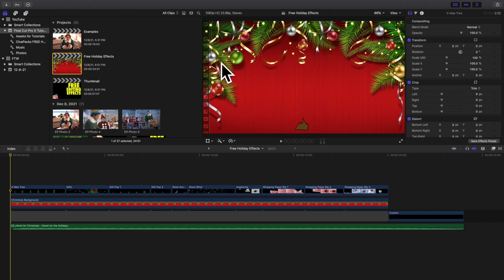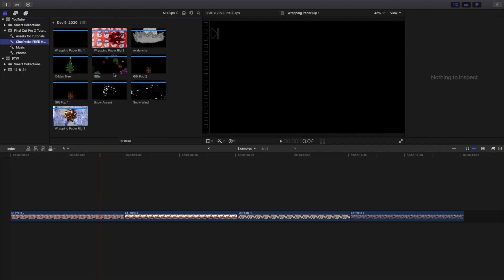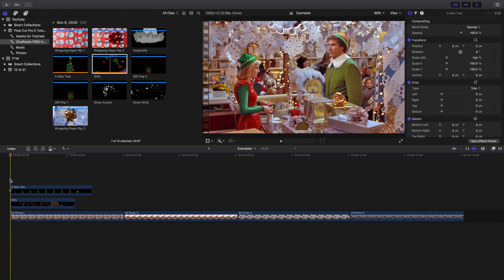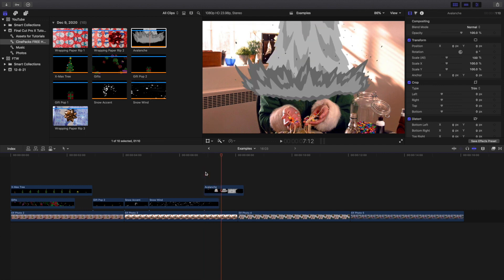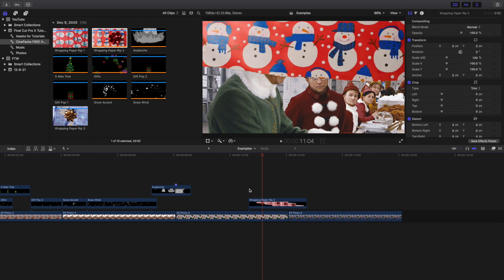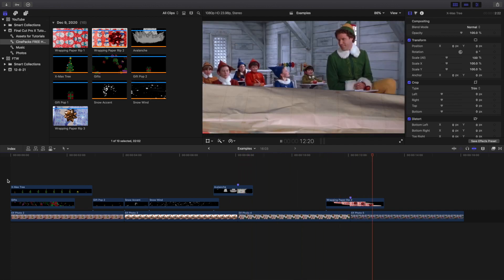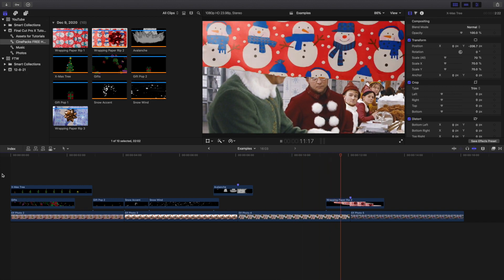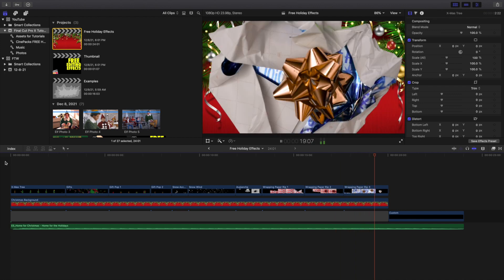Free Holiday Effects Pack for Final Cut Pro X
In this tutorial, I will break down the free holiday effects pack for Final Cut Pro X from CinePacks.